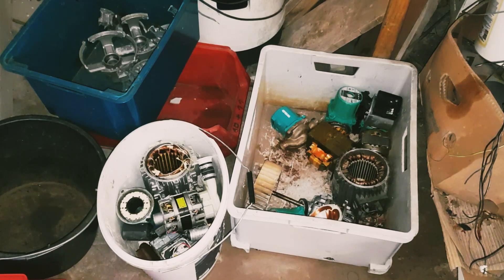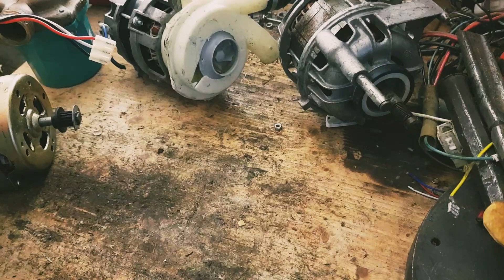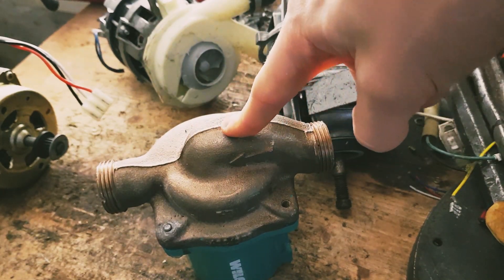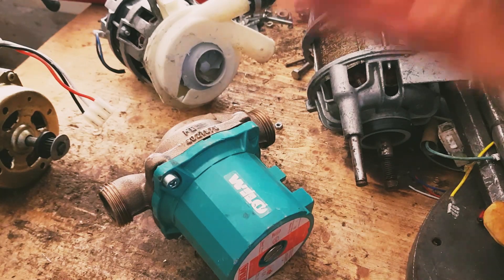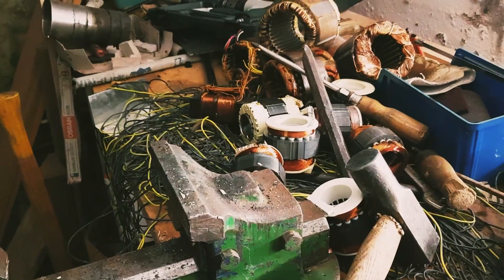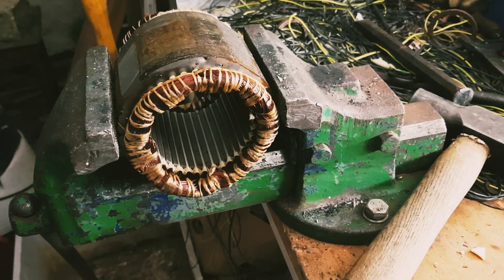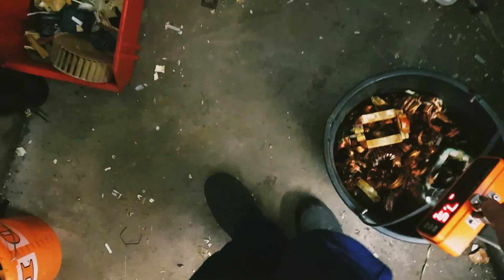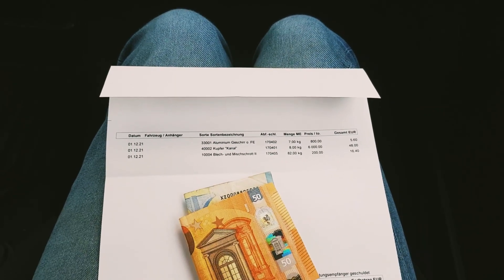Scrapping Electric Motors and Transformers for copper!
In this video, I will be showing you how I scrap electric motors and transformers for copper that can then be recycled into copper bars. Recovering metals like copper and aluminum, and even steel is very important nowadays, as we don't have an unlimited supply of those metals and continue to increase our production. So, let's turn our recycled copper and aluminum into some money! :)